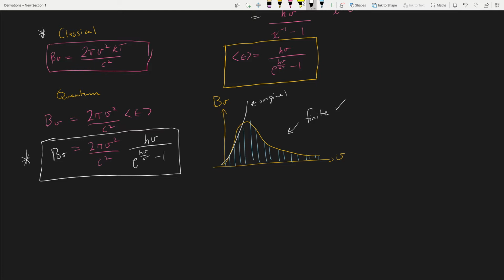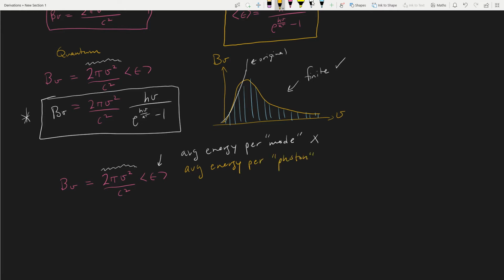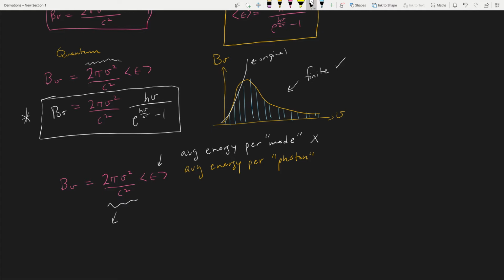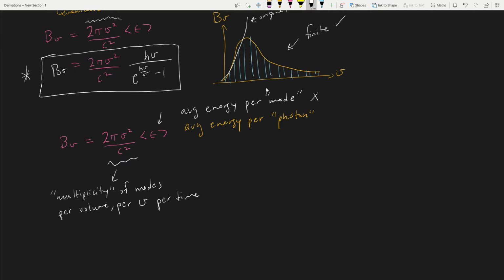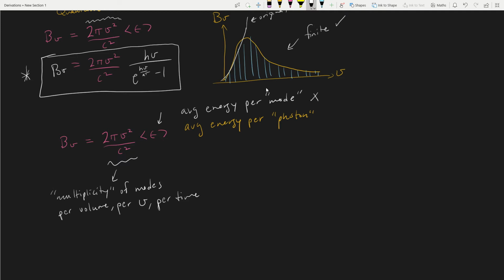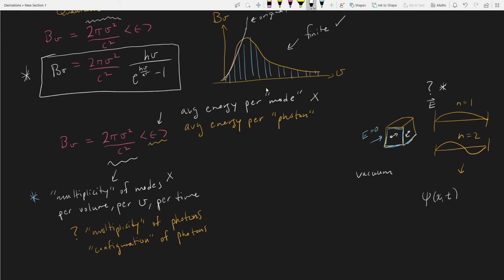Ultraviolet Catastrophe - Philosophical Interpretation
Some thoughts on the derivation of the black body radiation problem, both regarding the classical and quantum result.